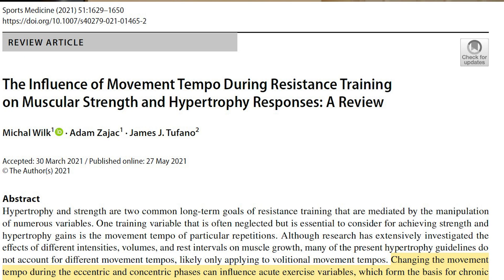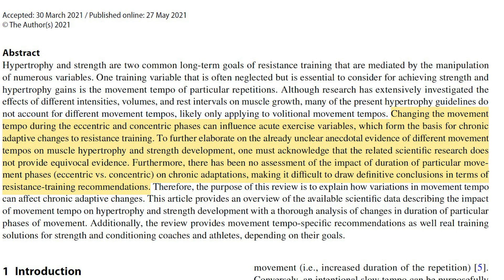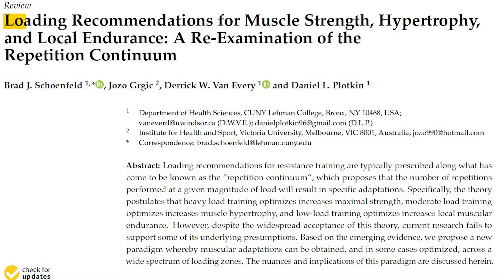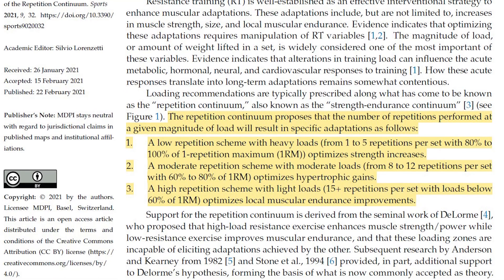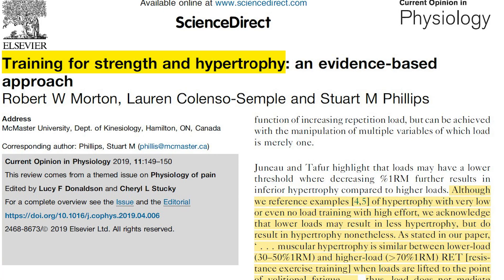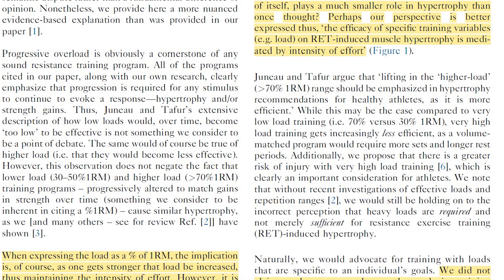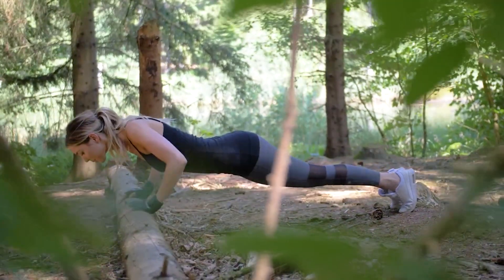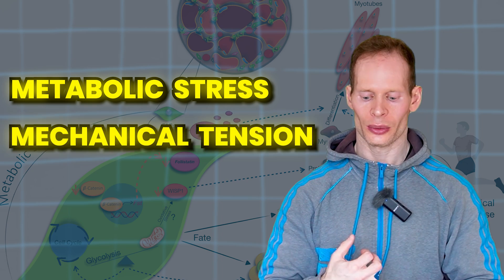Boost Muscle Growth with This Strategy: Forget Time Under Tension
WORK WITH ME NOW:
Have you had enough of yo-yo dieting and yo-yo fat re-gain? Do you want to lose fat long-term, for life? Start Joe's 12-month online mentoring Fat Loss SOS course now and get your fat lost for good

Visit the Fat Loss SOS website and claim your FREE Fat Loss SOS 7-key skills quiz and Joe will email your results back, and also claim your 2 FREE bonus reports.

Thank you for being a part of Joe's community.

In this video, you'll learn a ground breaking strategy to boost muscle growth quickly by forgetting the conventional "Time Under Tension" approach. Discover the secret techniques and methods that can transform your workout results. Watch till the end to unlock the keys to maximising your gains!